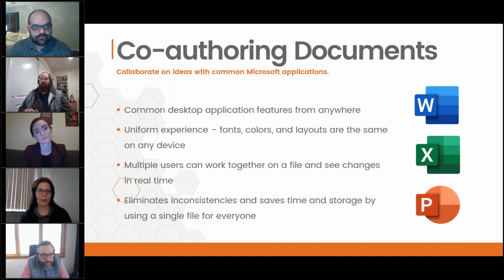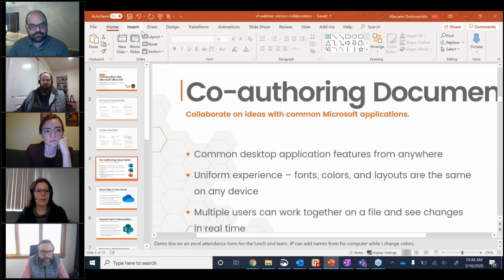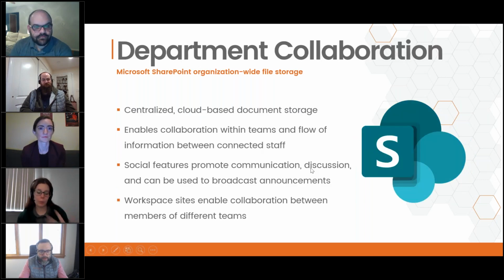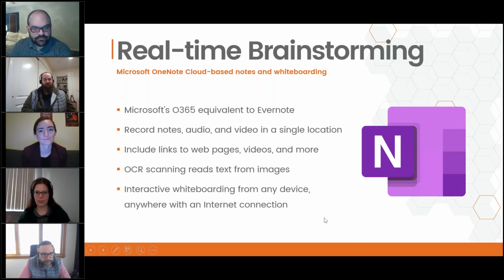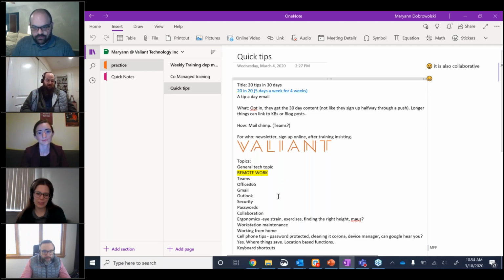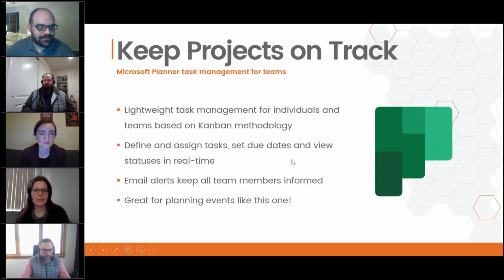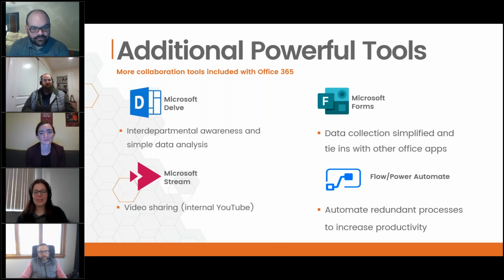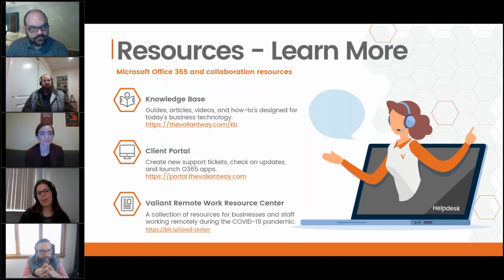Remote Work and Collaboration With Microsoft Office 365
Leverage the power of Microsoft Office 366 to improve collaboration and productivity, and keep business running for remote workers.